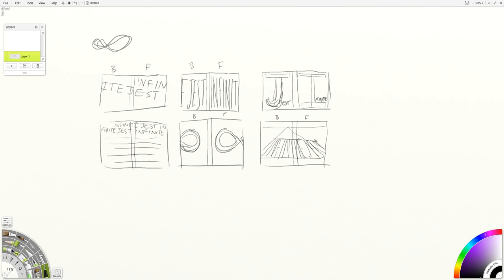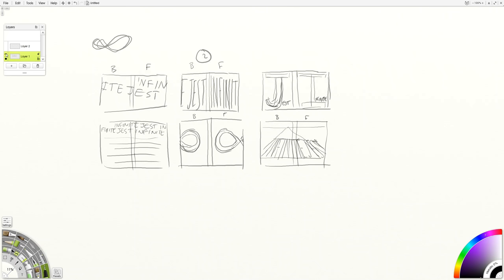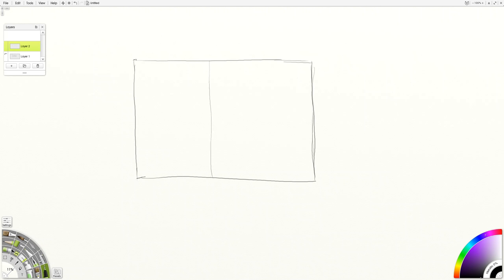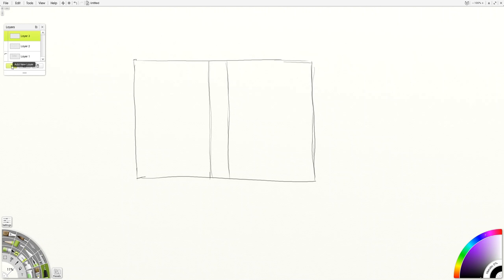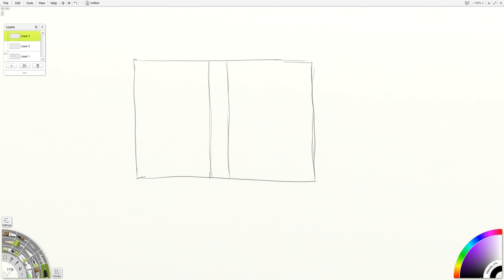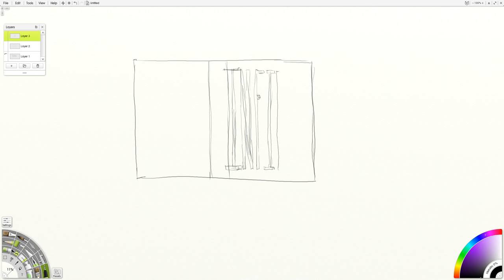How to Create a Design Study from a Thumbnail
This video demonstrates the creation of a study based on thumbnail sketches for a book cover design.